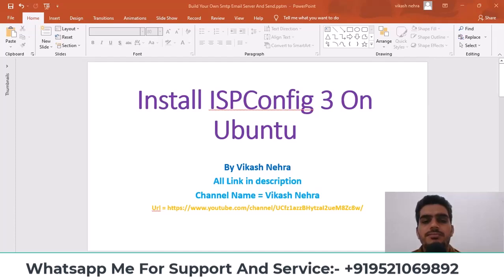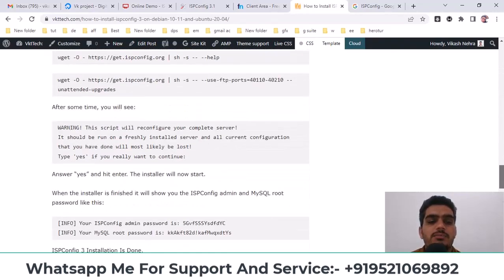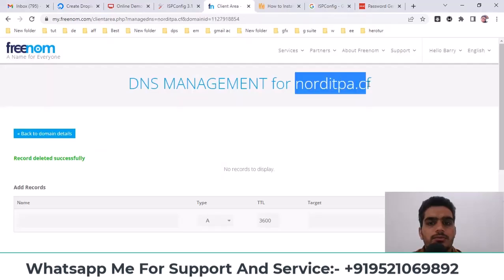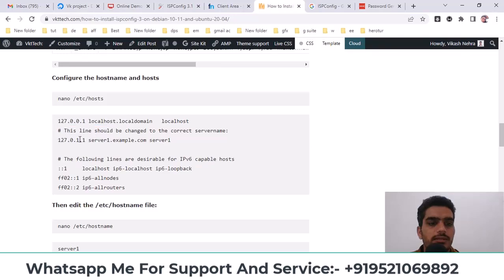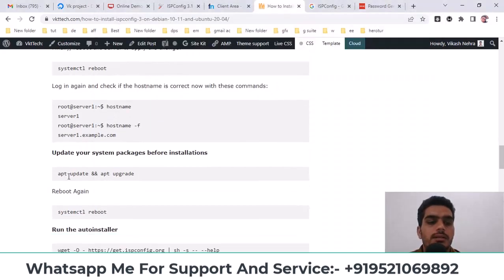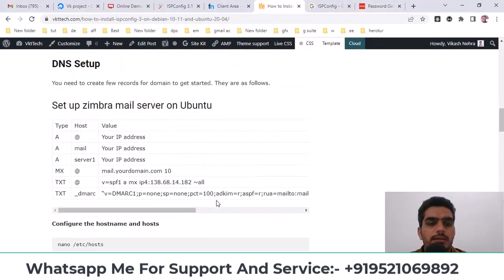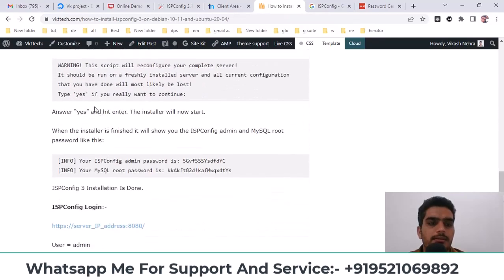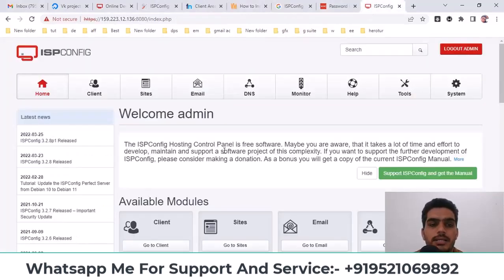How To Install ISPConfig 3 on Ubuntu | Complete Automated Installation Guide Debian/Ubuntu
How To Install ISPConfig 3 on Ubuntu 2025 | Complete Automated Installation Guide Debian/Ubuntu

🚀 Complete step-by-step guide to install ISPConfig 3 on Ubuntu/Debian. Learn both automated and manual installation methods with expert tips and troubleshooting.